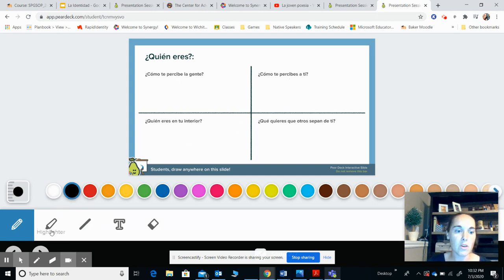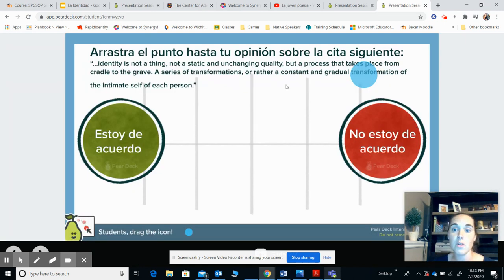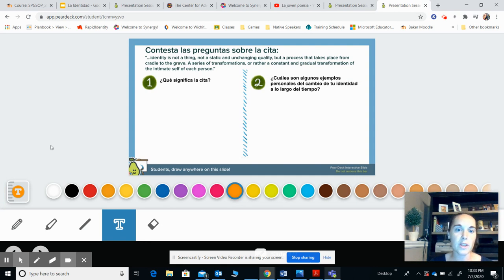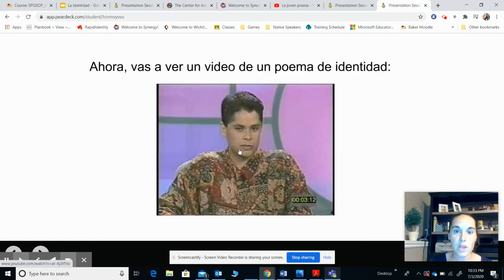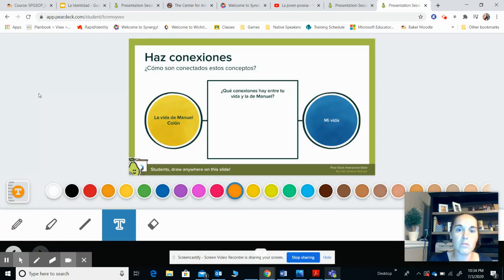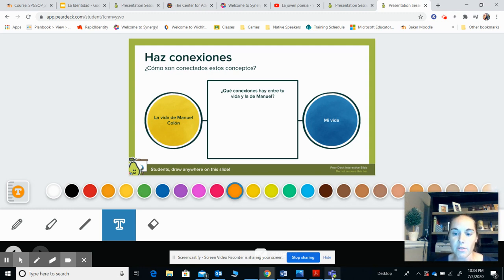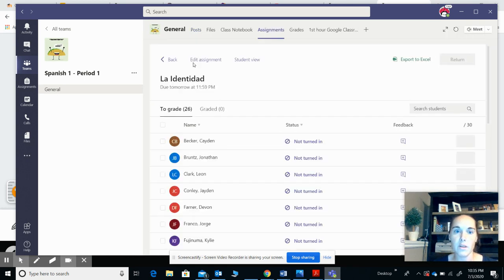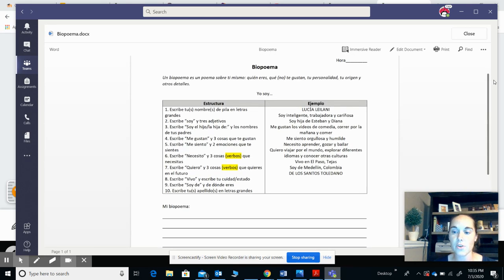La Identidad - Assignment